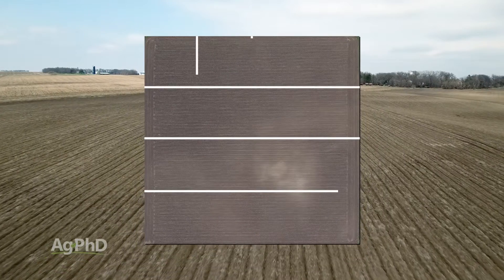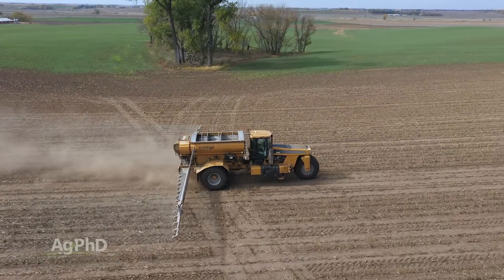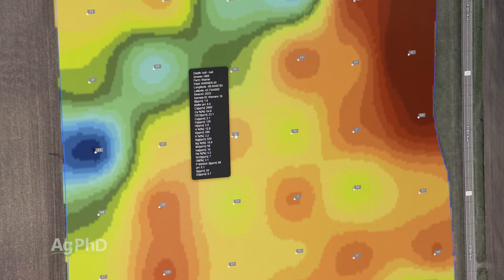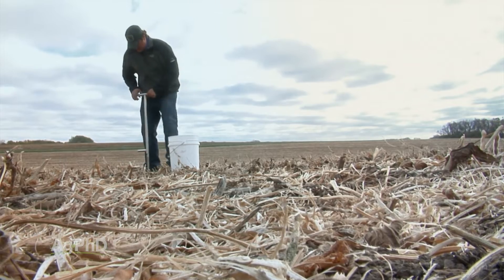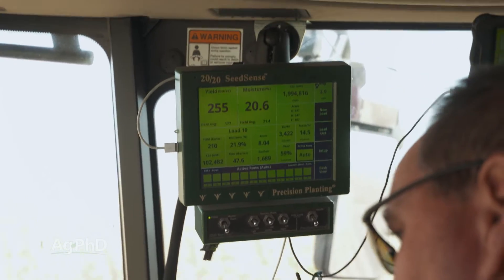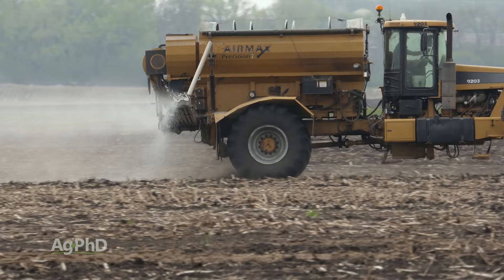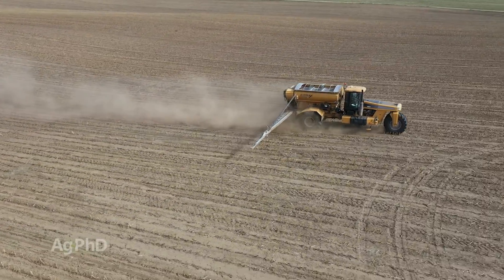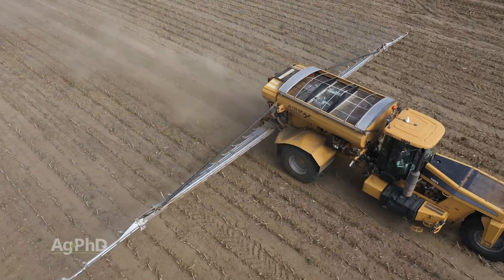Flat Rate vs. Variable Rate Fertilizer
Farm Basics from Ag PhD Episode #1336 | Air Date 11/12/23 - Brian and Darren Hefty explain how farmers maximize efficiency and profitability by using technology to selectively apply fertilizer.